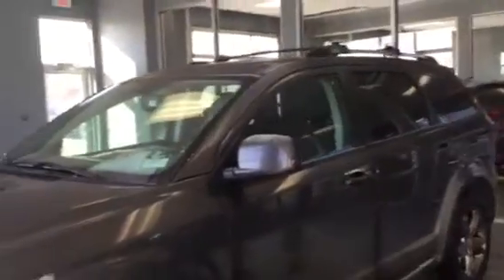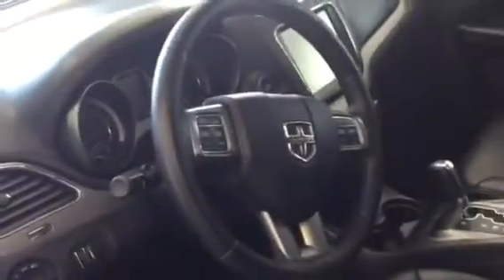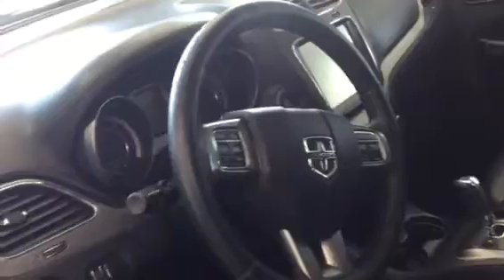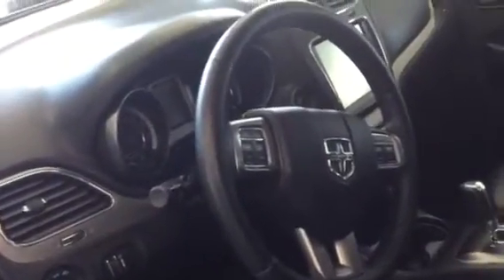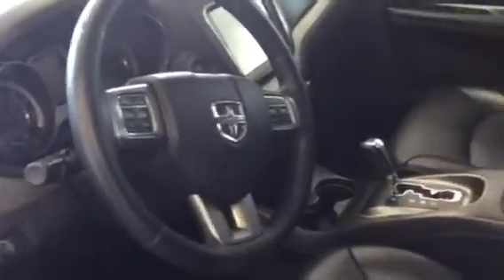2016 Dodge Journey for Pam